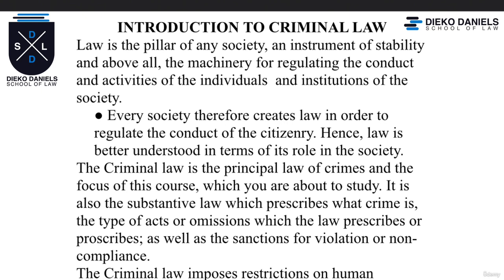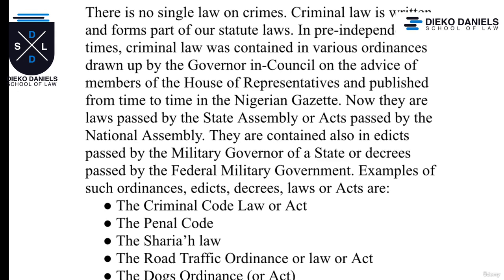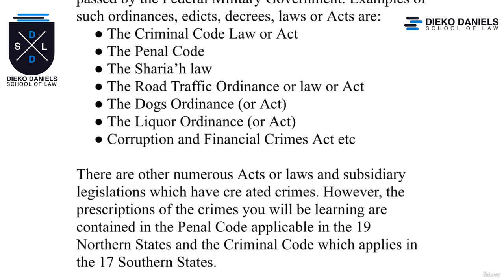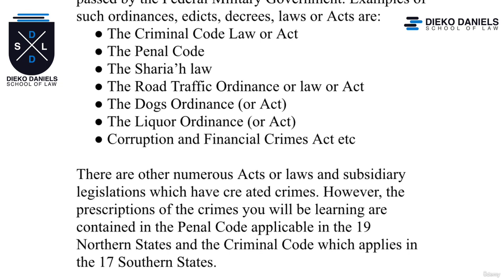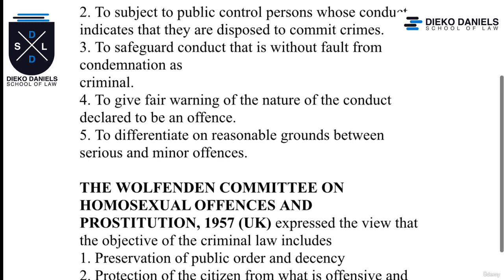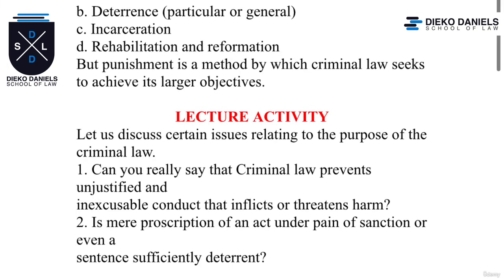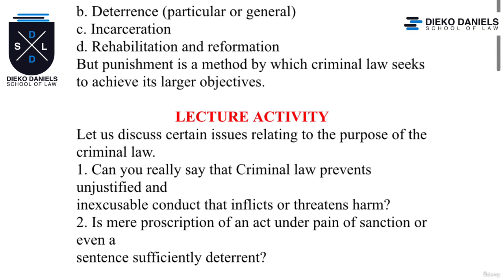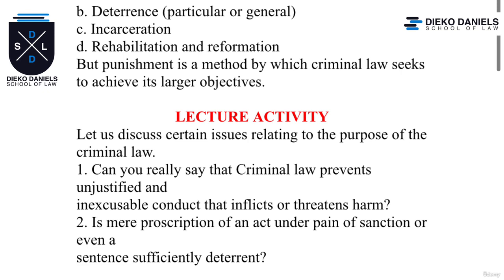CRIMINAL LAW: INTRODUCTION TO CRIMINAL LAW||| WHAT IS THE PURPOSE OF CRIMINAL LAW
Criminal law is indeed one of the most interesting courses to learn but more importantly, criminal law is the most indispensable area of law.
Why did I say that??
Because like I have taught in this lecture, man is an animal who need laws as a way to guide him into doing the proper and necessary things in order to keep the sanity of the society.
there are, of course, more things to learn from this lecture regarding the indispensability of criminal law .
Make sure you watch and enjoy.